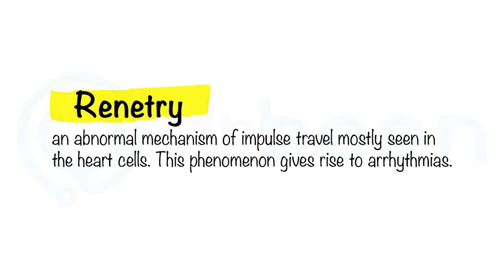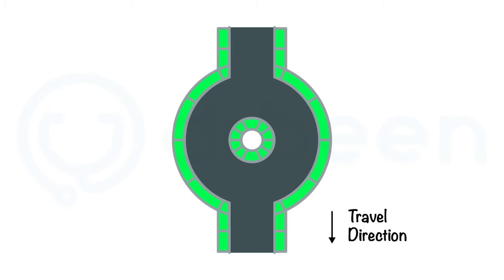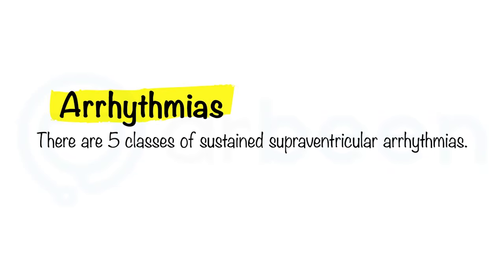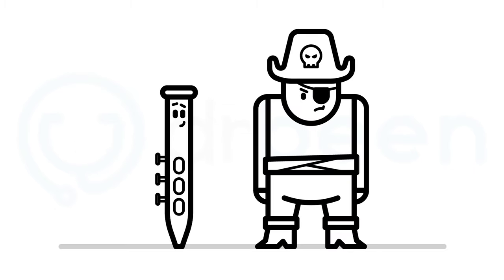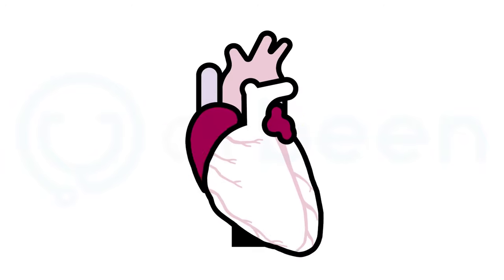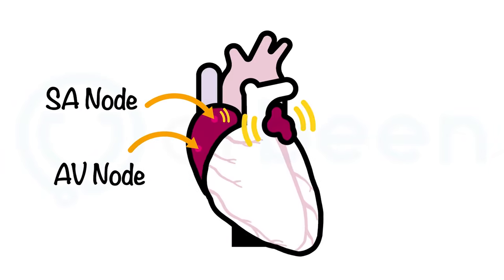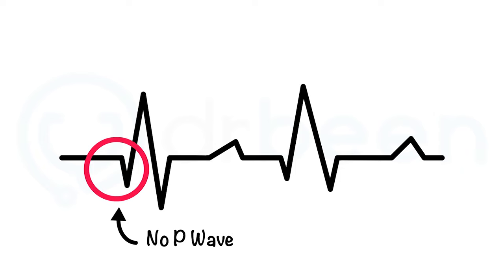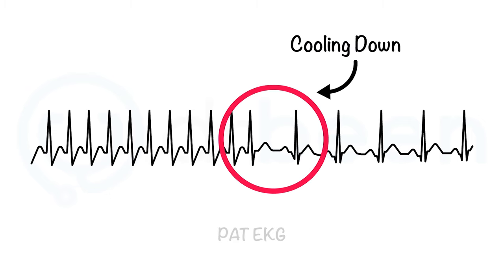Paroxysmal Supraventricular Tachycardia (PSVT)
. Characteristics of Paroxysmal Supraventricular Tachycardia!

Re-entry is an abnormal mechanism of impulse travel mostly seen in the heart cells. This phenomenon gives rise to arrhythmias.

There are 5 classes of sustained supraventricular arrhythmias which are paroxysmal supraventricular tachycardia, fibrillation, flutter, multifocal atrial tachycardia, and paroxysmal atrial tachycardia.

Dr. Mobeen Syed in this video explains that paroxysmal supraventricular tachycardia is also called AV nodal reentrant tachycardia. This arrhythmia can start suddenly after a premature atrial contraction which can be either atrial or junctional in nature.

Clinically the patient can present with palpitation, shortness of breath, dizziness, and syncope.

Following topics are discussed in this video:
*Re-entry.
*Types of supraventricular tachycardia.
*Mnemonic to remember supraventricular tachycardia.
*Characteristics of supraventricular tachycardia.
*AV nodal reentrant tachycardia.
*EKG changes.
*Pseudo R waves.